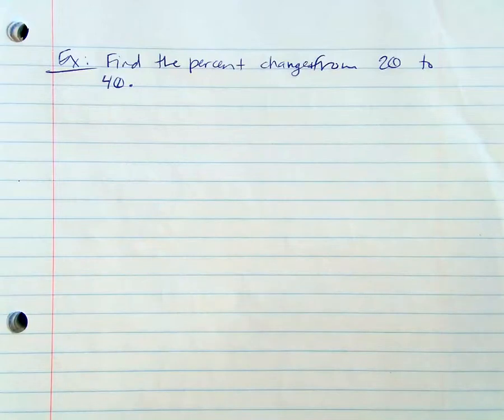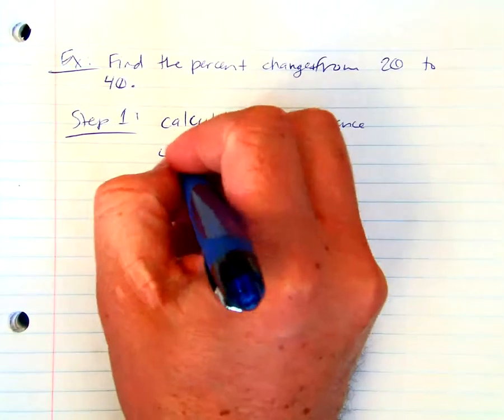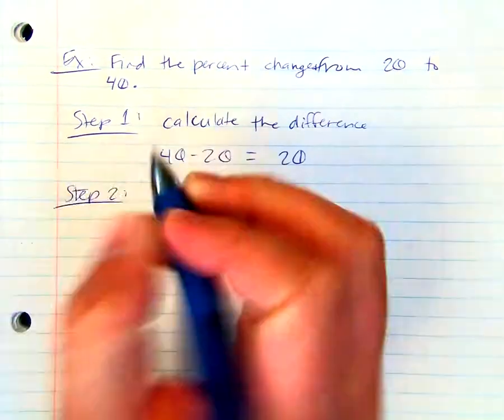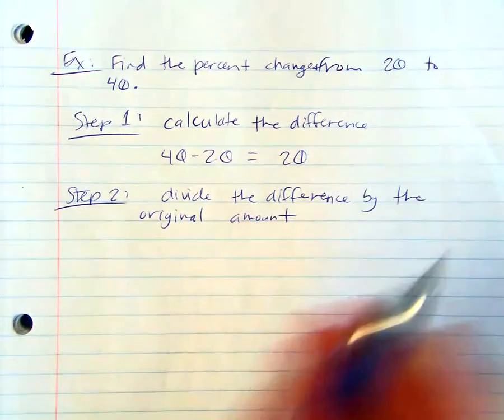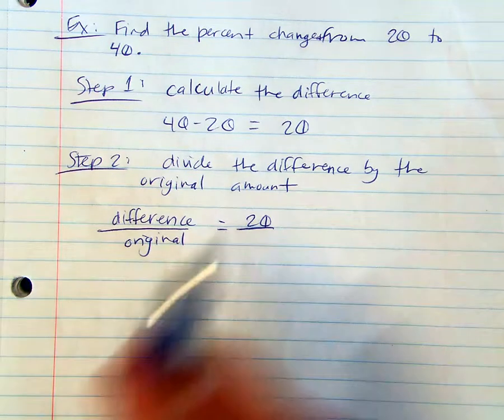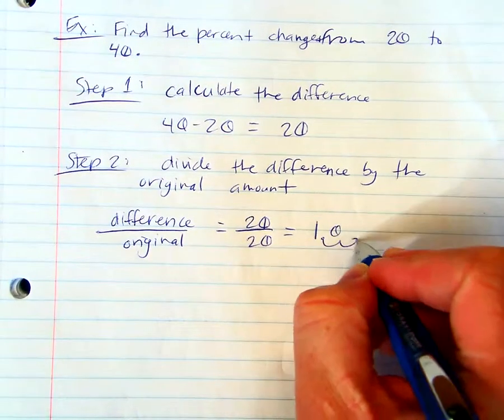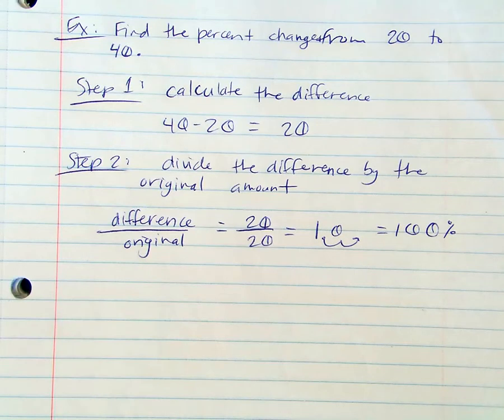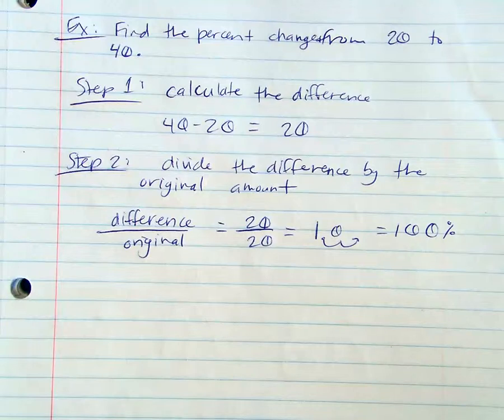Finding Percent Change